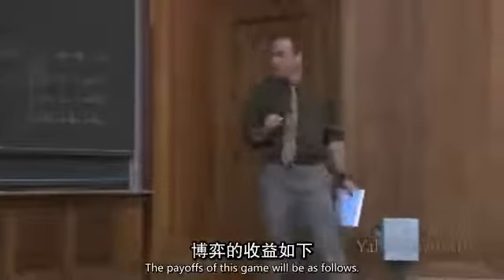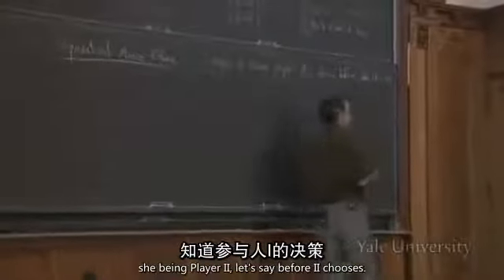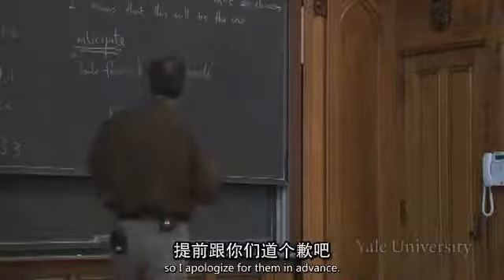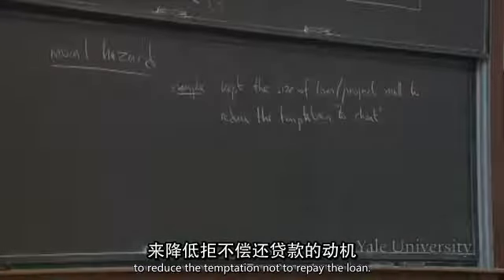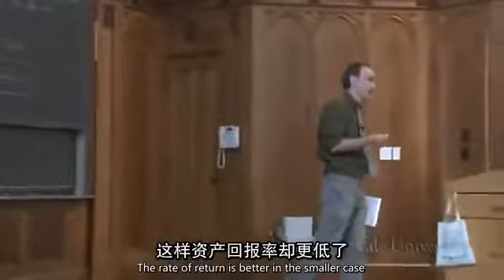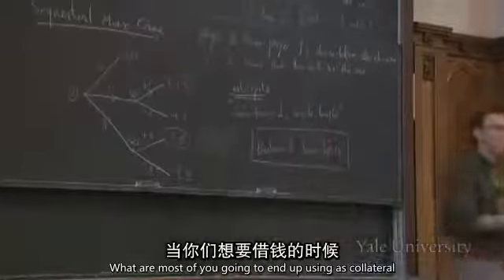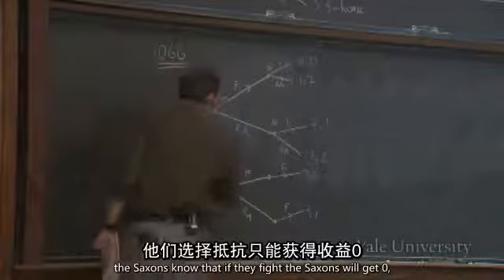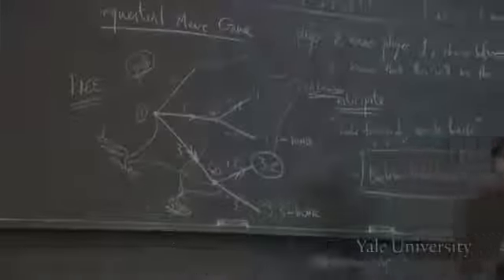13 第13集 顺序游戏 道德风险，奖励和饥饿的狮子